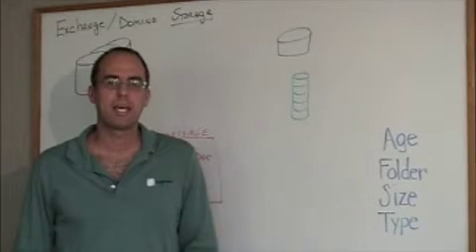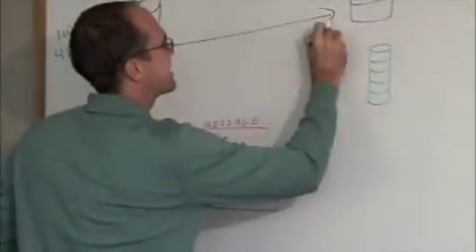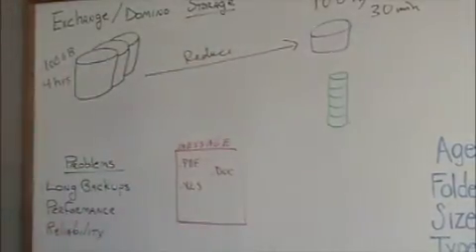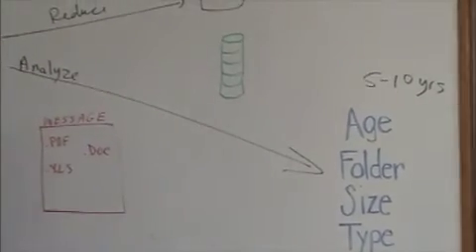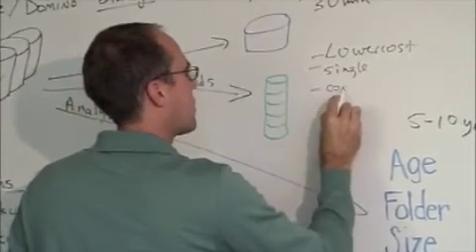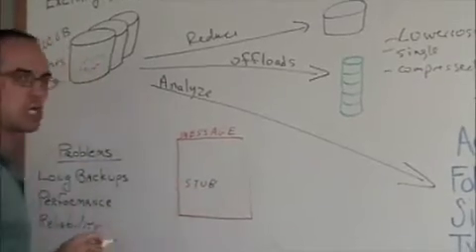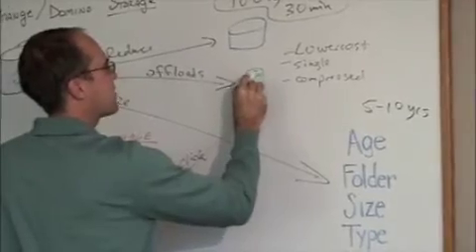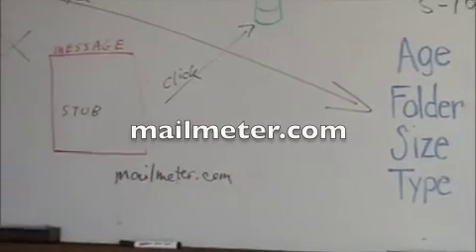New concepts to reduce the size of your email server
New concepts to address email overload and tips on how you can significantly reduce the size of your email server in about 3 minutes.